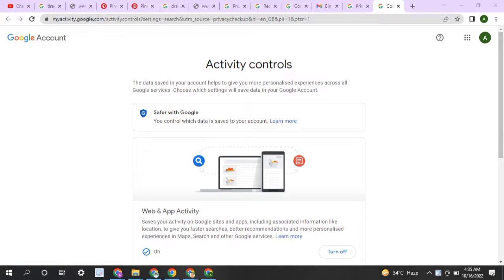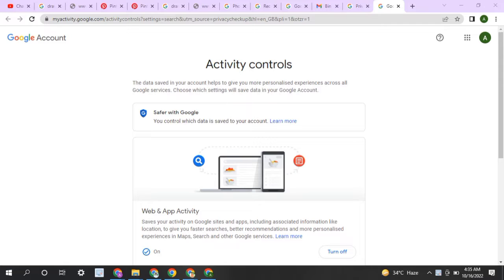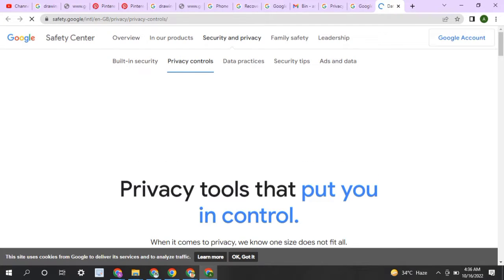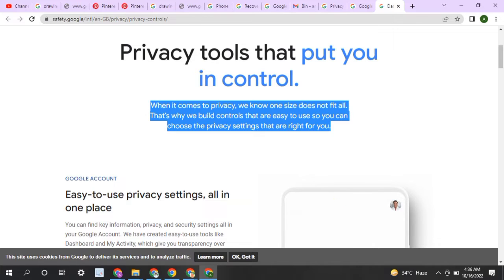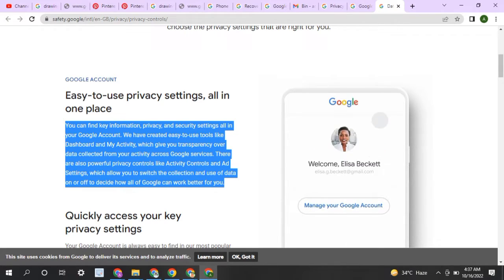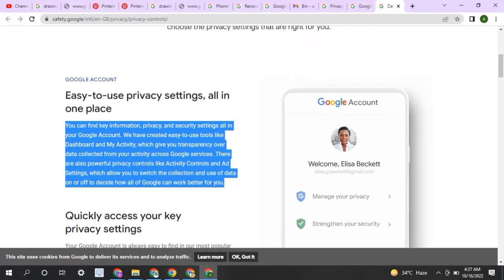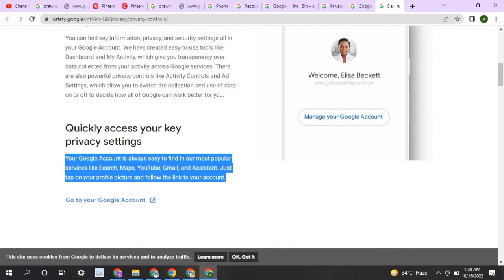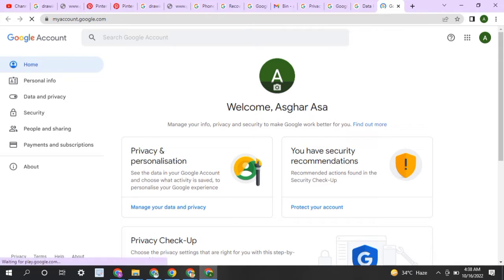how to Activity Control Setting in Gmail account | how to create google account | how to open google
how to open google
You can change these settings to control most of the activity that's saved in your account,how to create google account,
Go to your Google Account,
On the left, click Data & privacy,
Under "History settings," click an activity or history setting you want to manage,
Turn the activity or history setting on or off,

1: how to create google account in mobile
2: how to make another google account
3: how to create google account without phone number
4: how to create a new google account
5: how to open google account
6: how to make a new google account
7: how to make a google account
8: how to create google account
9: how i make my google account
10: how to make a google account in mobile